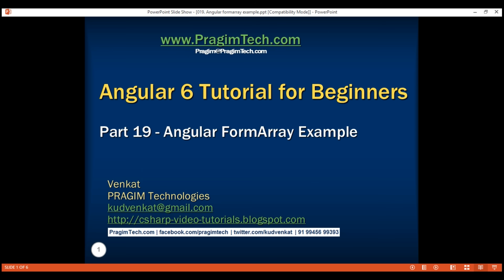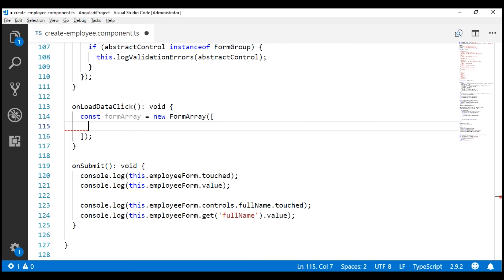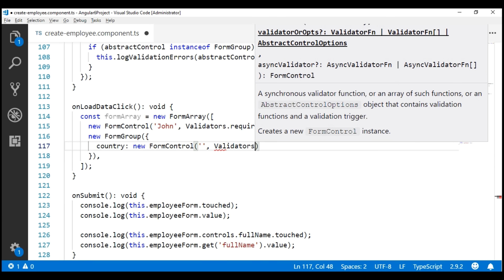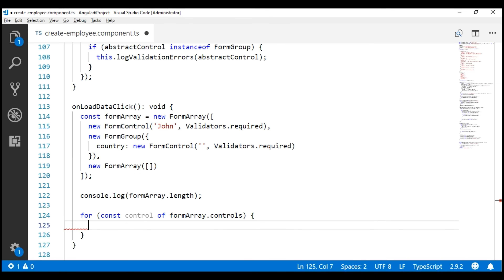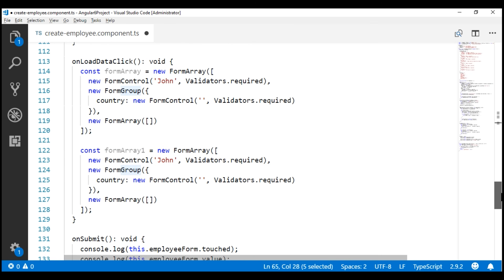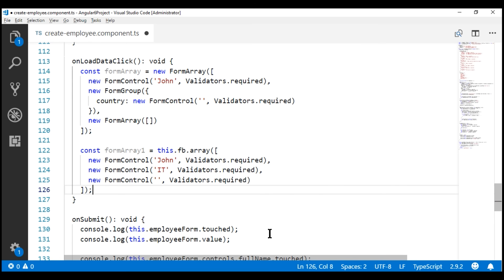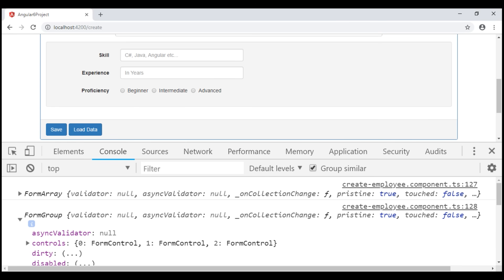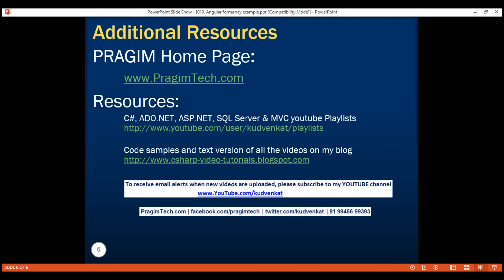Angular formarray example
In this video we will discuss FormArray in Angular

To build an Angular Reactive Form we use three fundamental building blocks

1. FormControl

2. FormGroup

3. FormArray

We discussed FormControl and FormGroup in our previous videos in this series. In this video we will discuss FormArray in Angular.